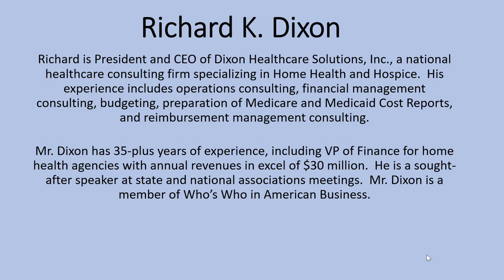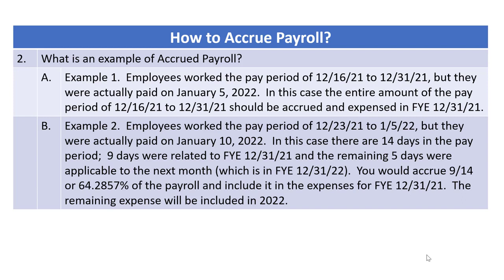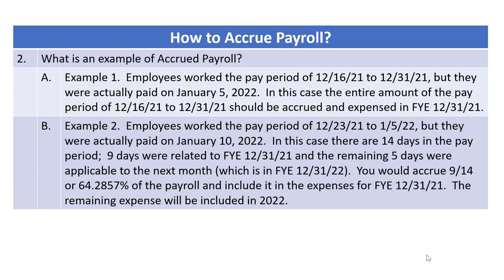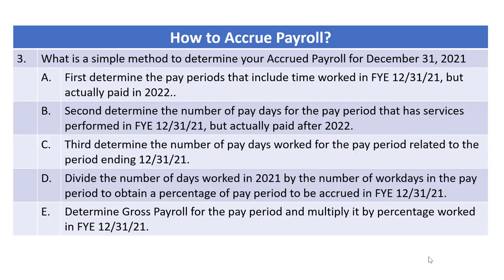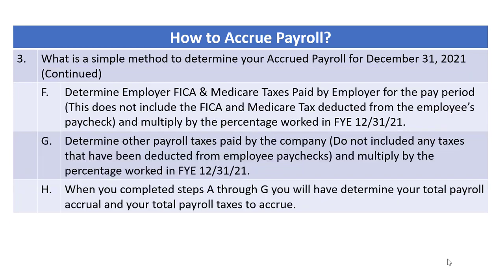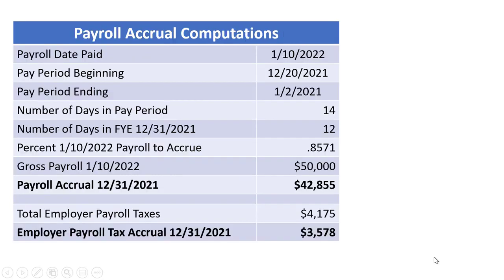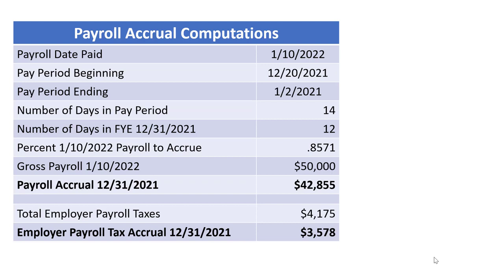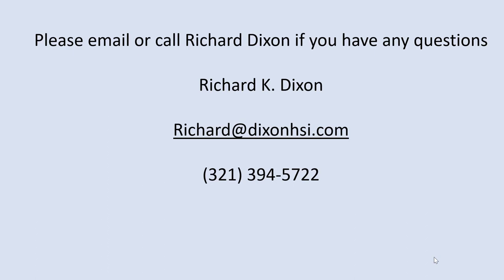How to Accrue Payroll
This video shows how to Accrue Payroll for your Medicare Cost Report